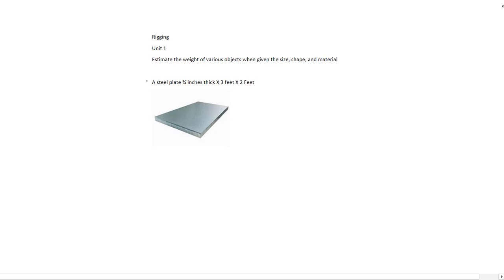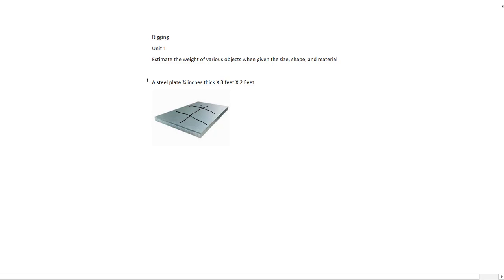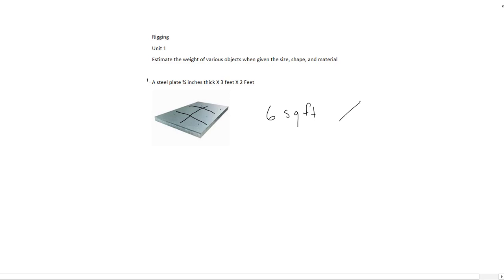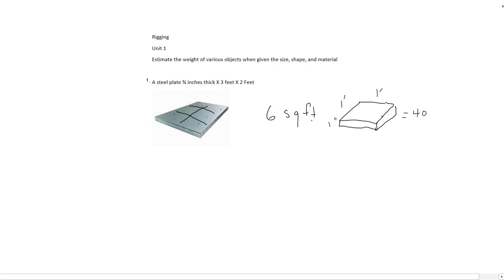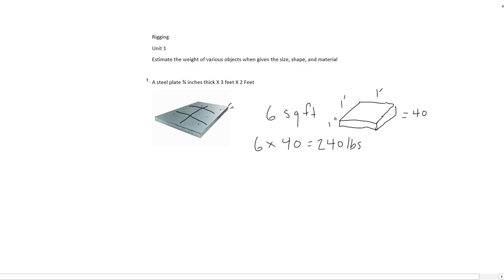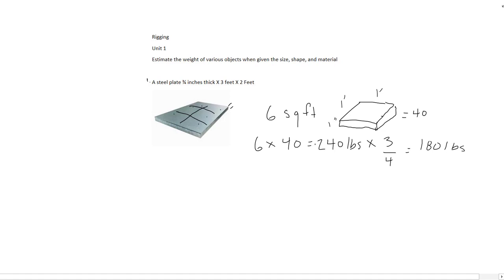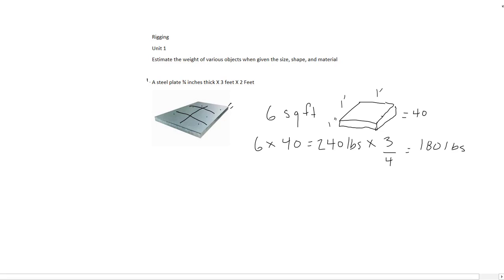Rigging - weight calculation of a steel plate.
In this video I calculate the weight of a Steel plate you may lift using a crane in the millwright trade.